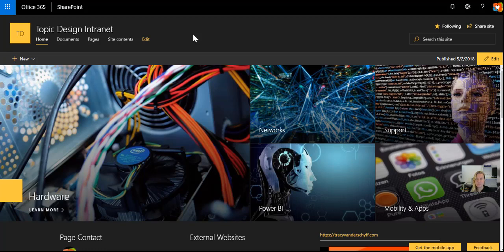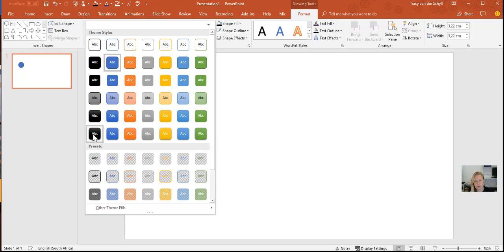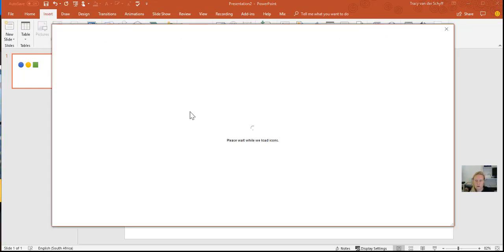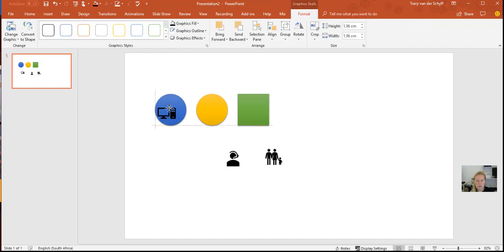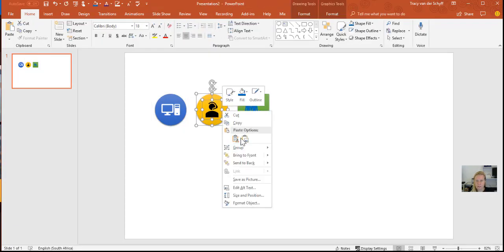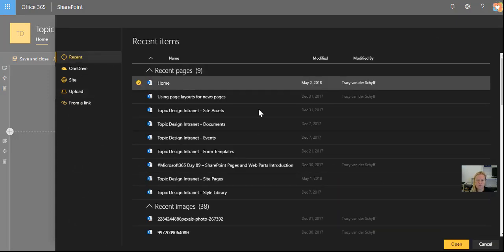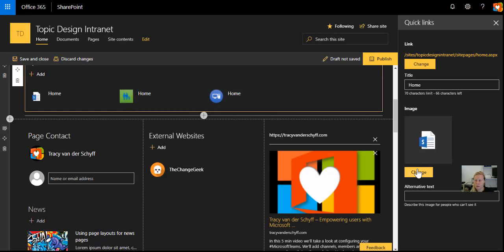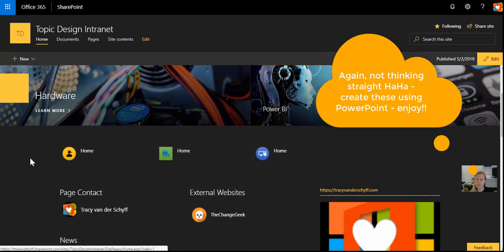Microsoft365 Day 186: Create your own icons for SharePoint in PowerPoint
In this example I'll be creating my own icons for the Quick Links web part in SharePoint Online. I know you can download icons, but this is so much better and of course so much more fun to do.

By creating your own you can use the same colors or images to align with your current theme. These icons can be saved and reused in other sites / pages or documents.